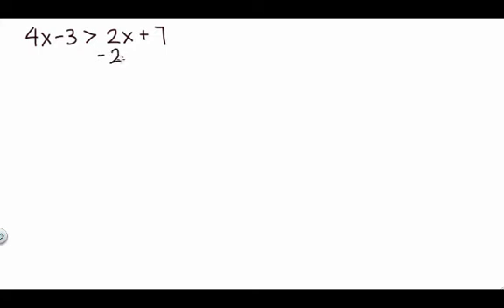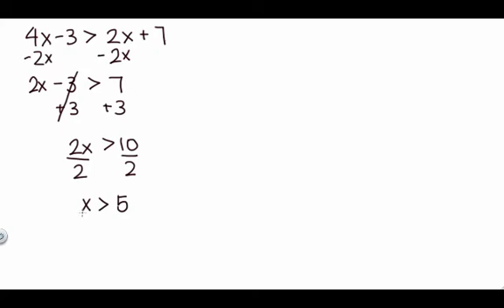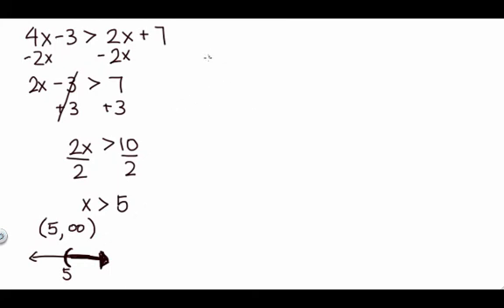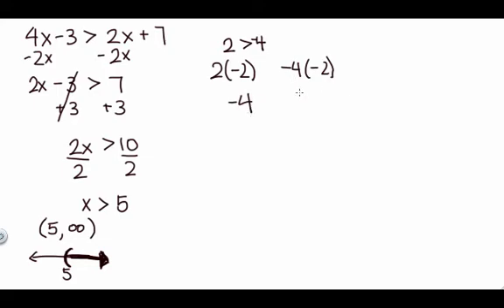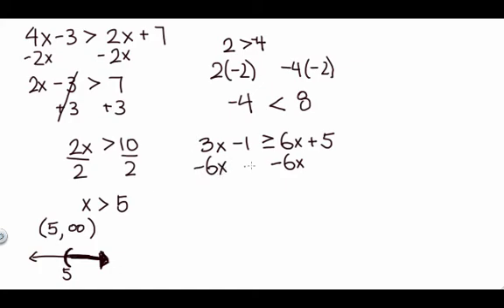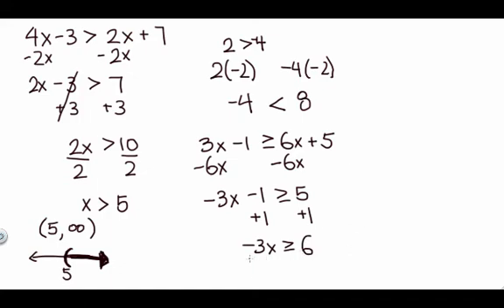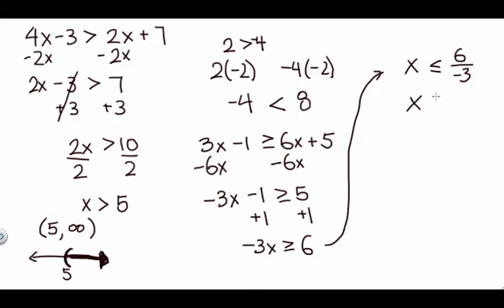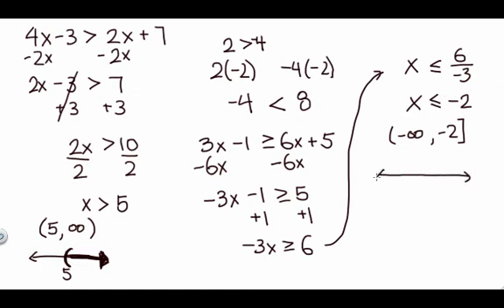UHWO Math 196A: Section 1.6 Lecture 2